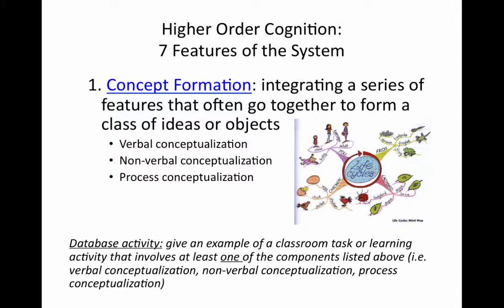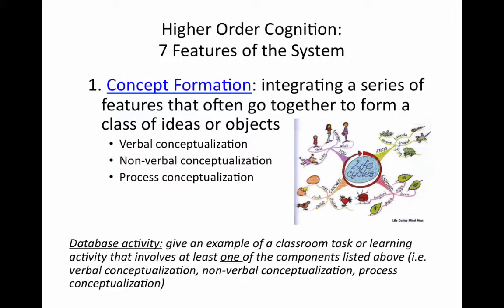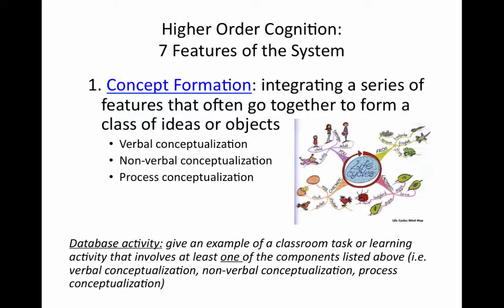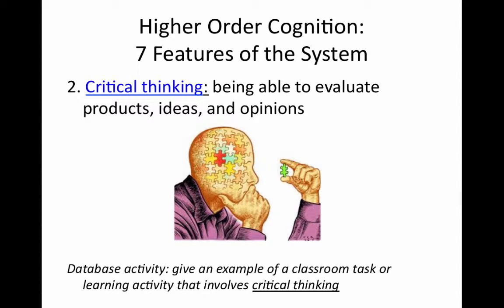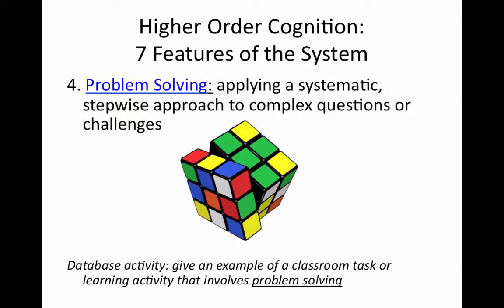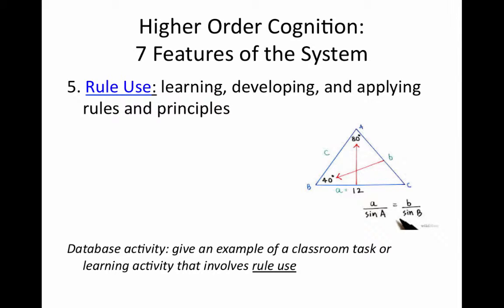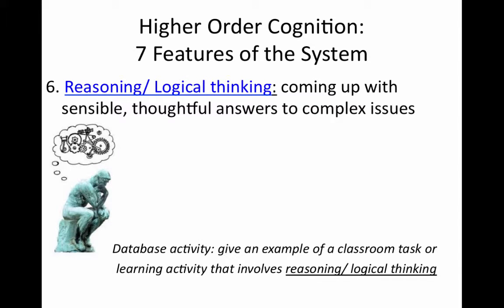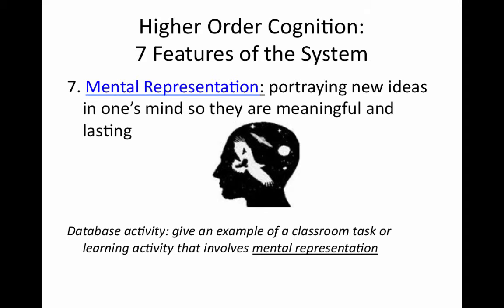Week 4 Seven Features mini lecture